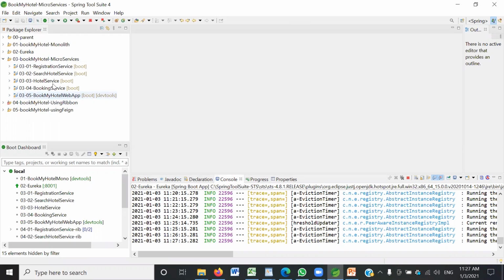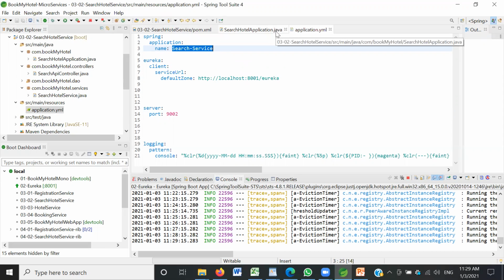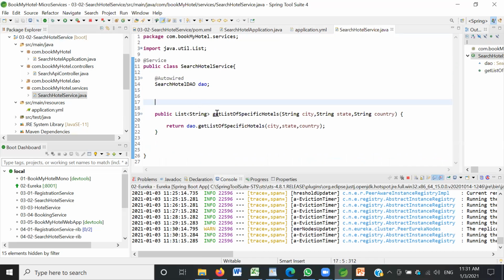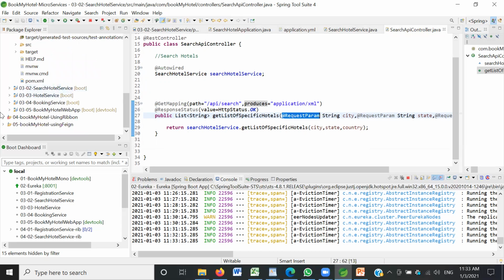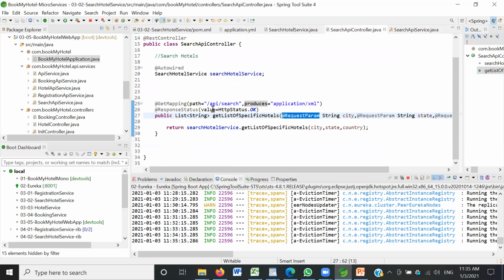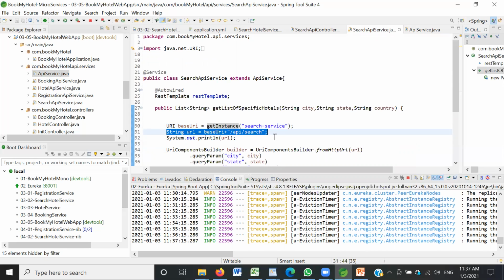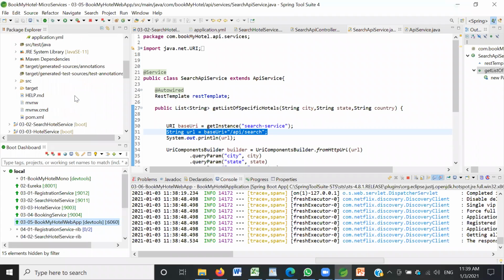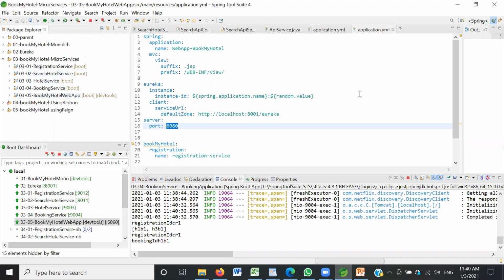Spring Microservices - part 4 | Creating/Registering Microservices